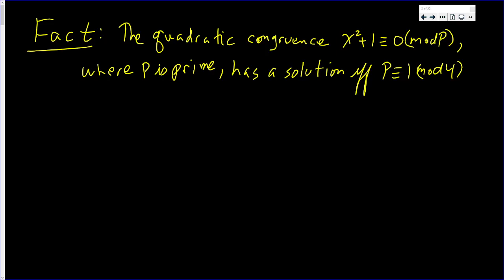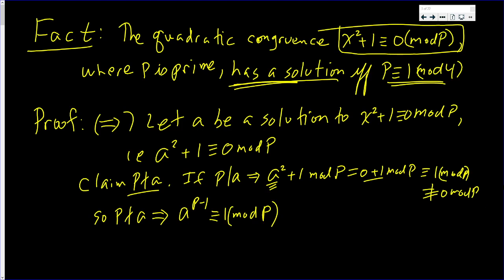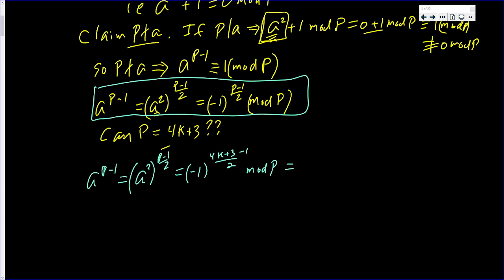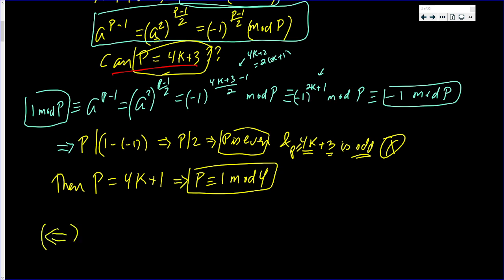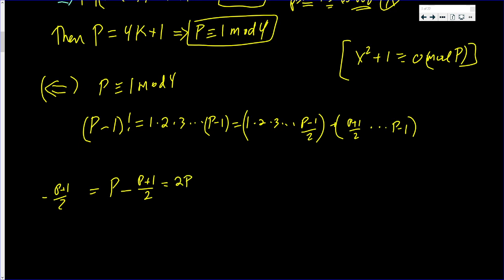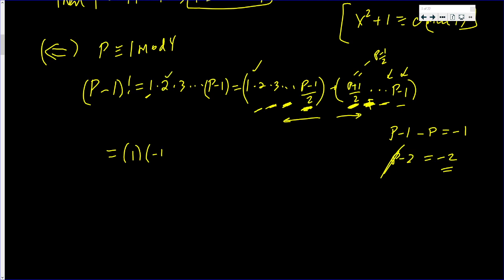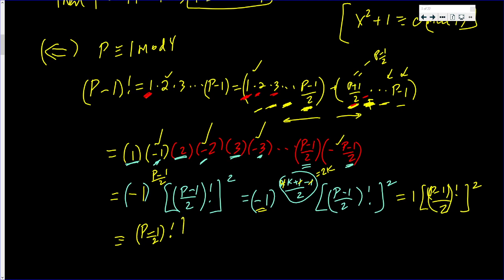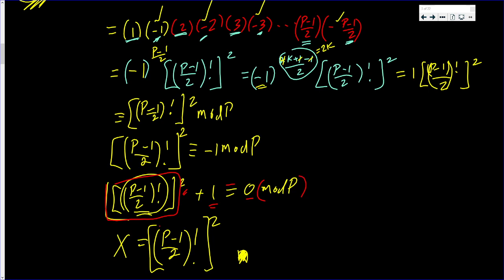x^2+1=0 (mod p) where p is prime has a solution iff p=1 (mod 4) _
In this video we prove that x^2+1=0 (mod p) where p is prime has a solution iff p=1 (mod 4). mod Watch and Learn!